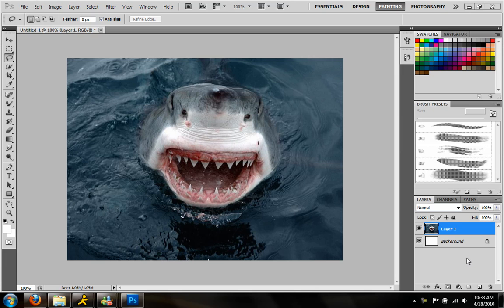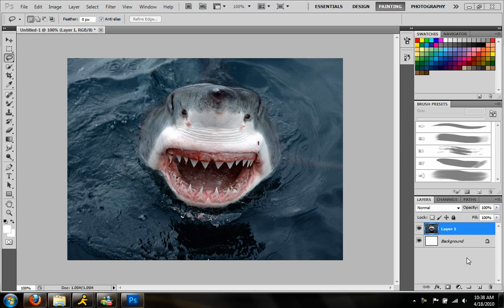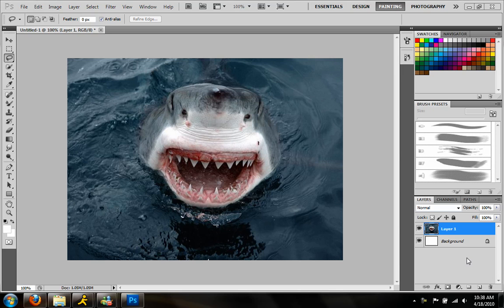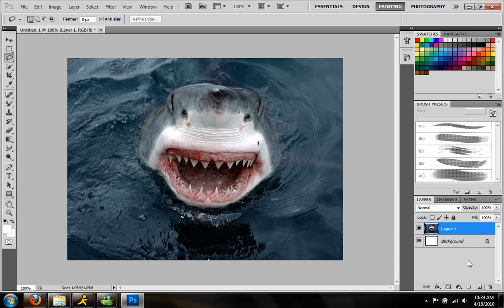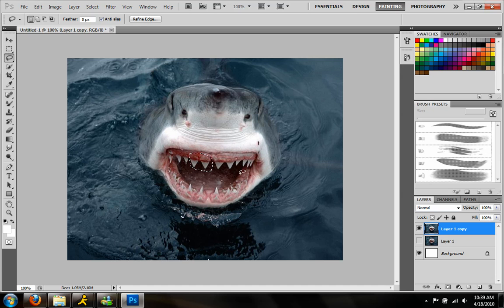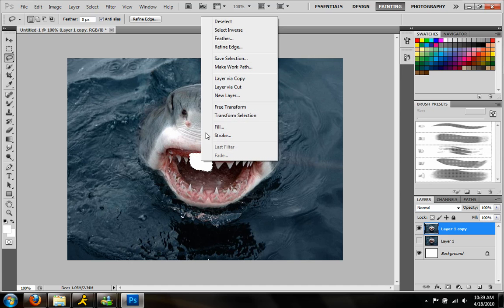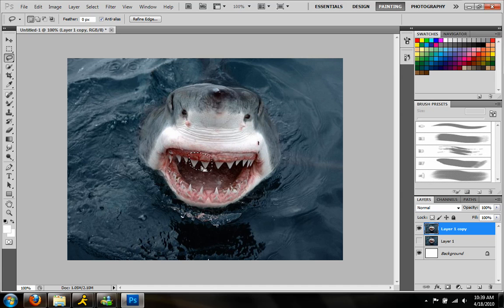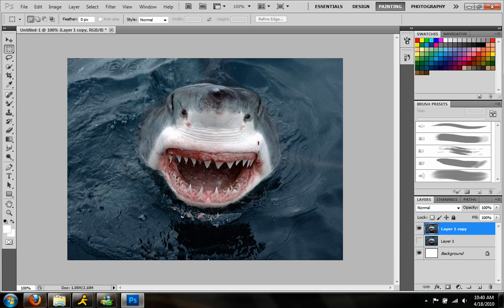Content Aware Fill - A second look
I figure you should all see Content aware fill in a good setting.